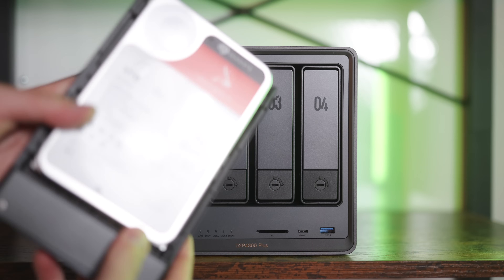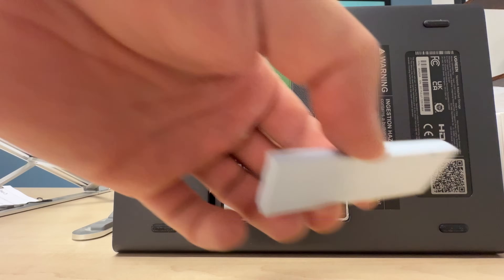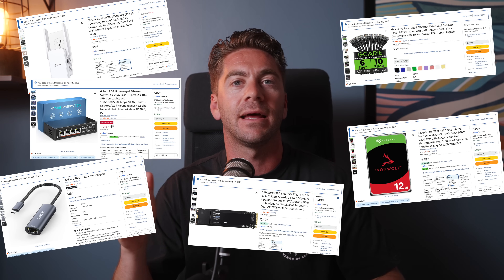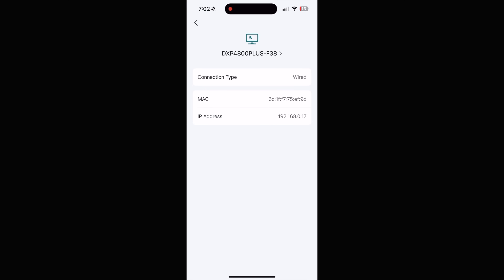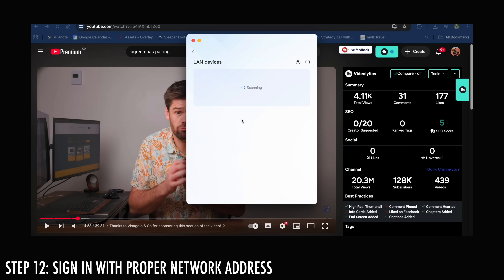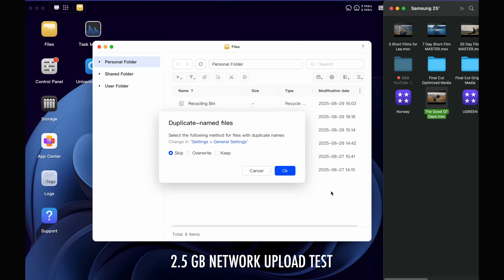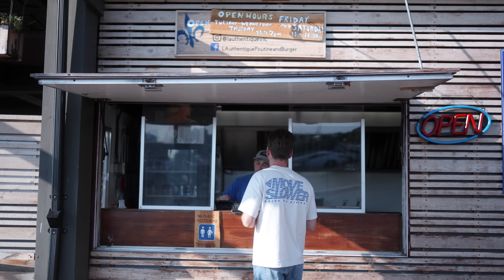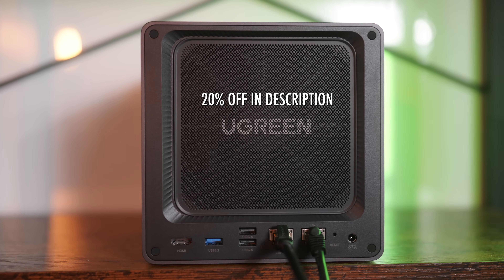Say Goodbye to SSDs: UGREEN NAS + Network Setup (Step by Step)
📸  PRODUCTS IN THIS VIDEO ↓↓↓

1. 2.5GbE USB Adapter
2. AWESOME 2TB NVME's
3. WIFI Extender/Ethernet
4. Great 12TB HDD's
5. 2.5 GbE Network Switch
6. CAT 6 Ethernet Cables

📫 IF YOU WANT TO SEND SOMETHING: 15 Channery Place, Suite 15B, Victoria BC, V9B 1S2

0:00 - Intro
1:55 - Step By Step Setup (NAS)
3:47 - Step by Step Setup (2.5GbE Network)
5:10 - Speed comparison (NAS vs Google)
6:18 - Cool Features
7:00 - Final Thoughts